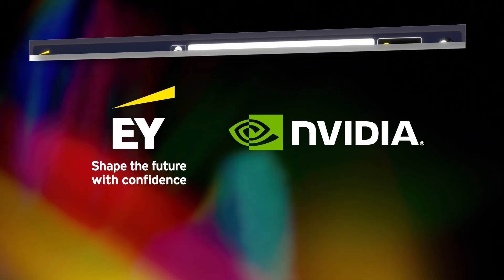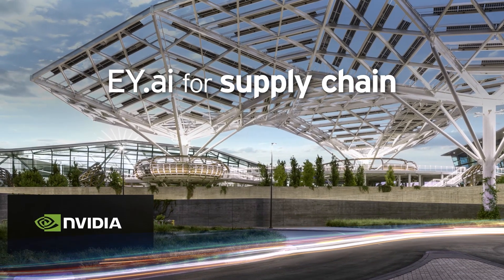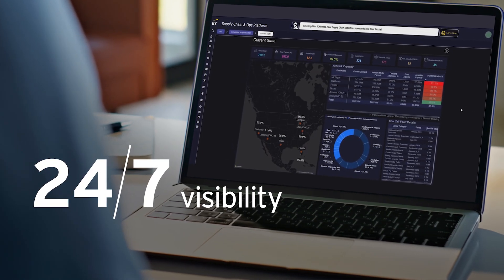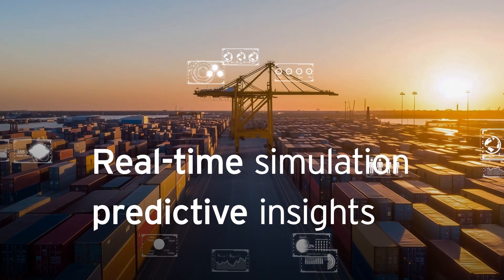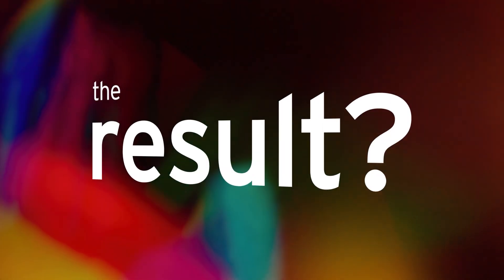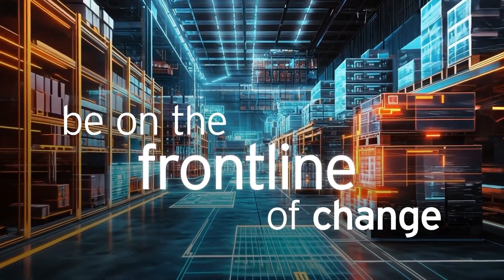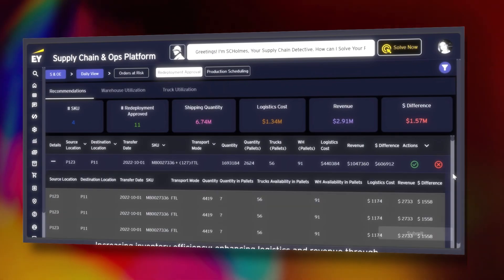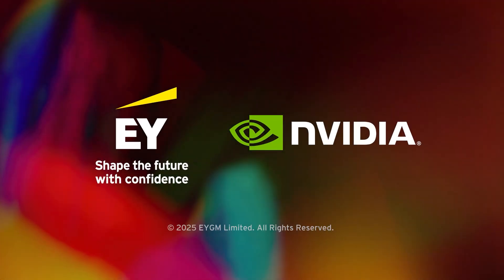Enhance supply chain efficiency with EY.ai for supply chain from the EY-NVIDIA Alliance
Supply chain disruptions can cripple companies and lead to significant sales loss. EY.ai for supply chain, from the EY-NVIDIA Alliance, offers a transformative approach to supply chain management.

Our collaboration combines EY teams’ extensive industry knowledge and deep business process know-how with NVIDIA’s robust machine learning (ML) and computation technology, which includes their advanced AI capabilities and digital twin simulations.

Discover the next level of supply chain efficiency and autonomous operations.